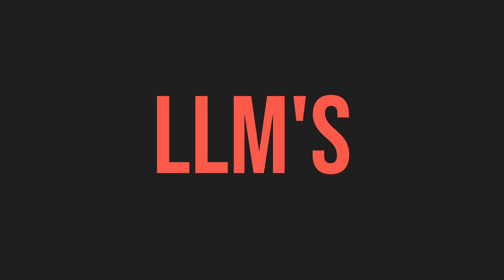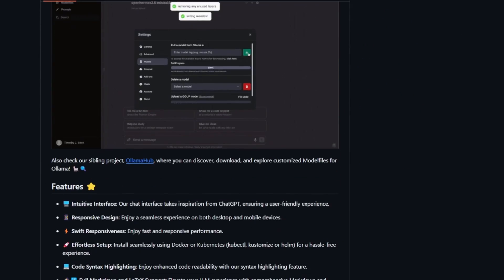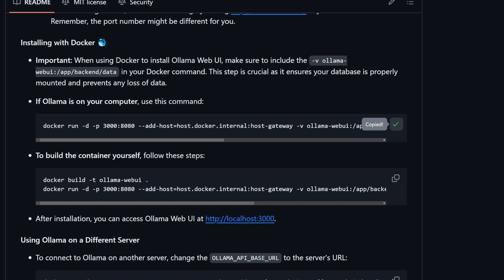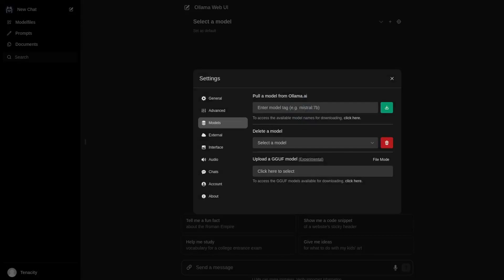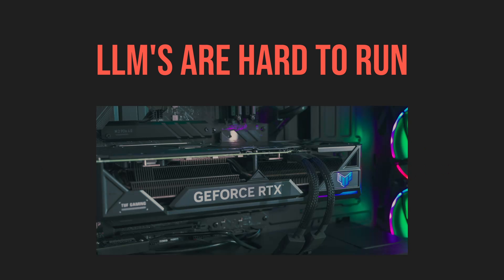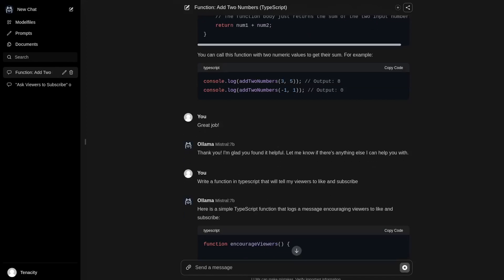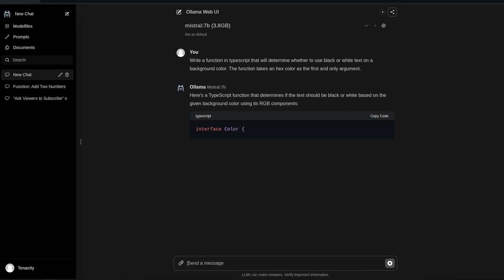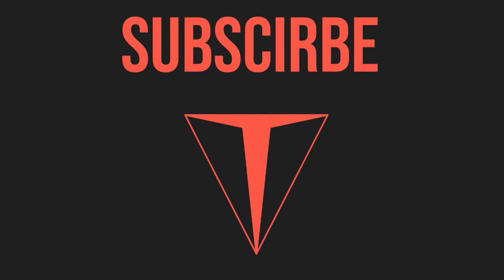Host your AI locally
In this video I'll show you how I run my own LLM's locally using the ollama web ui.

ollama web ui has the same familiar Chat GPT interface that we are all used to and it can run many LLM's on your computer. Everything is kept on your machine locally!

Now you can have your own Local ChatGPT!

You can run any LLM fully locally and privately. LLM's like Mistral, LLama3.2, Phi, Codestral, Deepseek coder and so on can be run on your machine and I'll show you how!